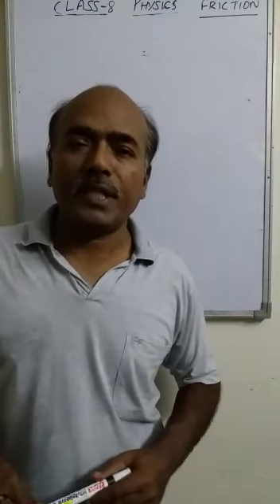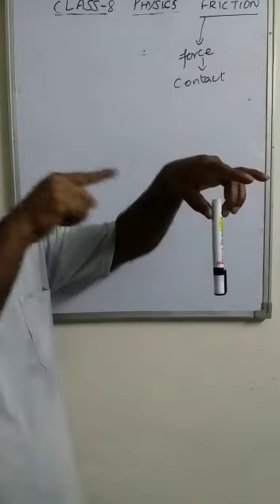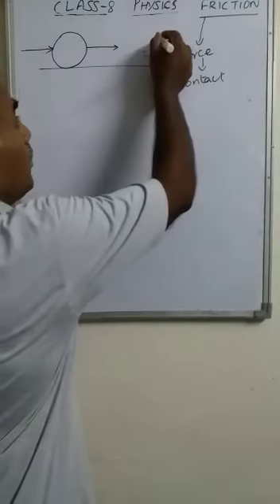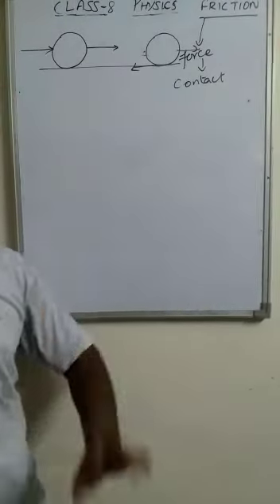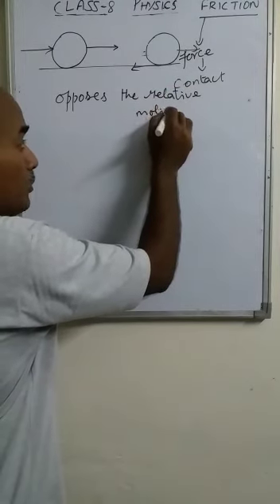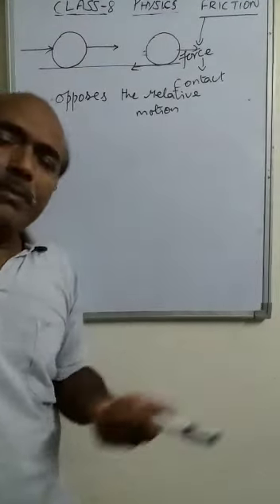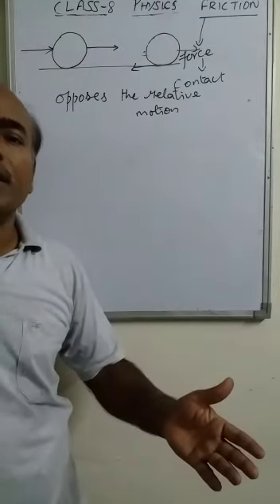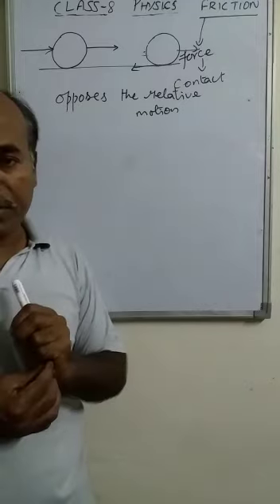class 8 Friction P1